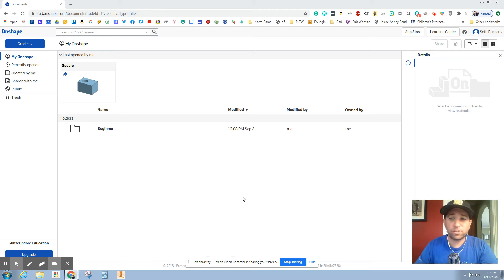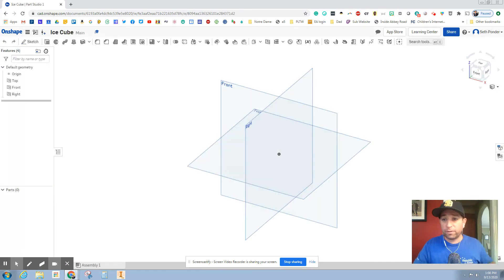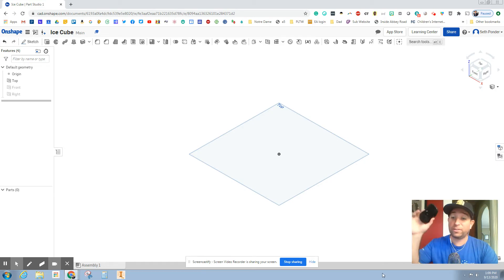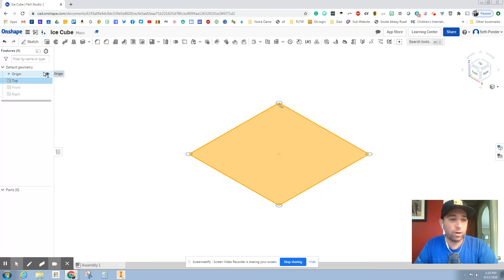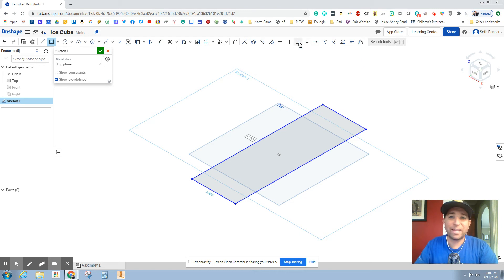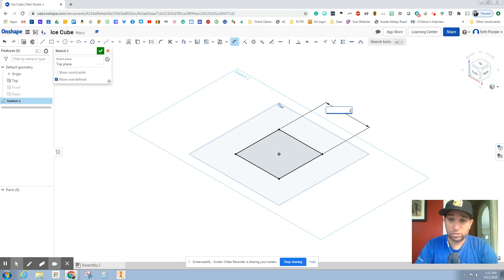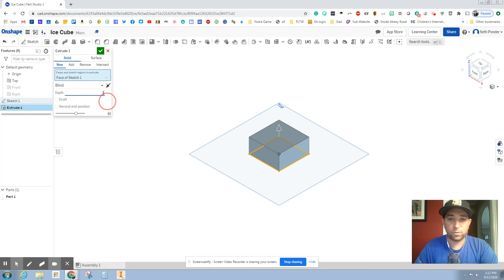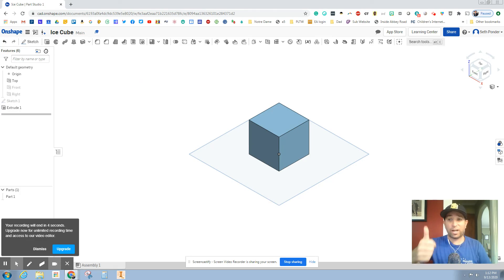Make a Cube with Onshape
This video shows you how to make a cube and change material using OnShape.